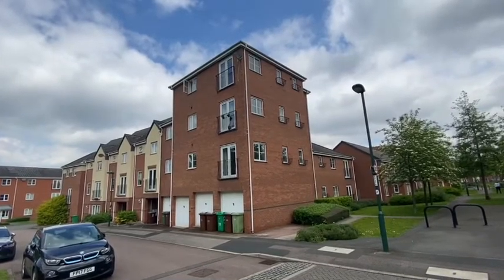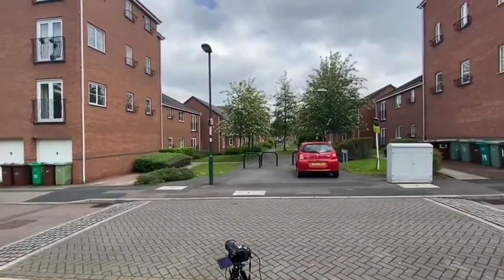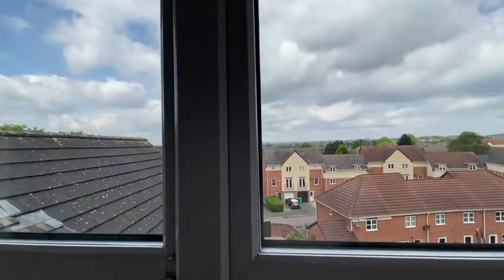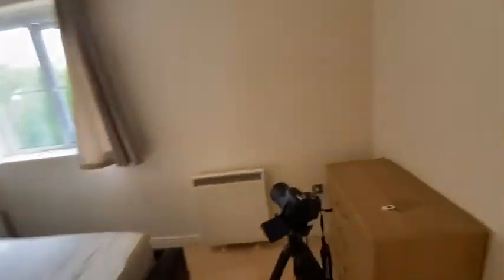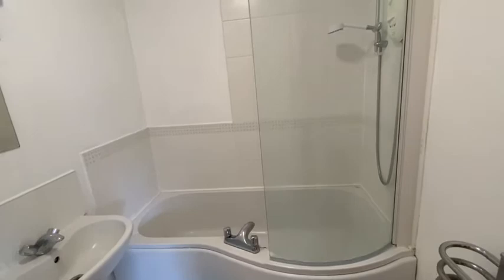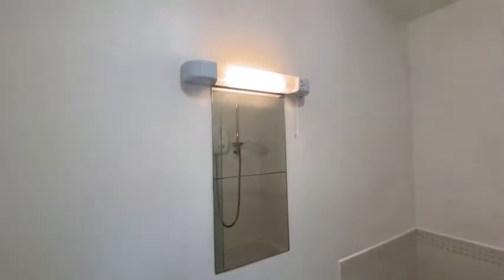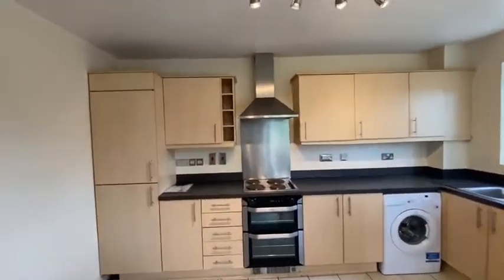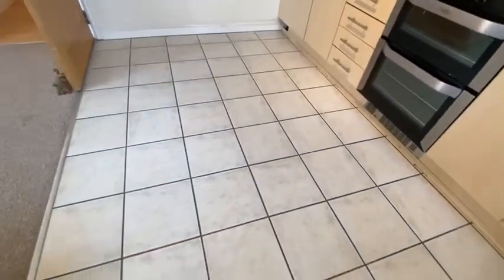Ledger Walk, Carrington Point, Nottingham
CARRINGTON: This charming one bedroom third floor apartment is furnished and makes a great base within a short commute of the city centre. The property is situated at the popular Carrington Point development and looks out over green open space. The flat has an open plan kitchen & living room with a Juliet balcony. The modern kitchen comes complete with integrated oven & hob, washing machine and fridge/freezer. The bedroom has a double bed and a large built in wardrobe.

WHY SHOULD I VIEW?
Carrington Point lies just off Hucknall Road, just over a mile from the city centre. Carrington is an increasingly popular area, with three small supermarkets, a choice of good local hostelries, and an award winning Indian, and Fish & Chip restaurants. The apartment is modern, simply presented, and comes with one allocated parking space. On the way into the development there is a small Tesco Express convenience store, and a cashpoint. Regular public transport runs right past the door, providing access into town in 10 minutes.